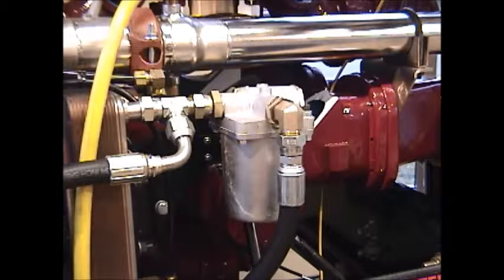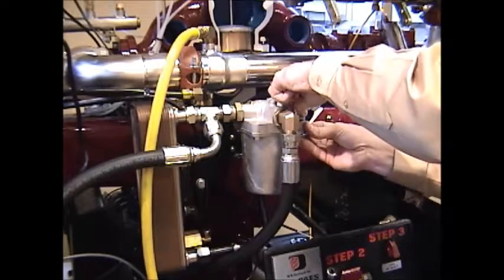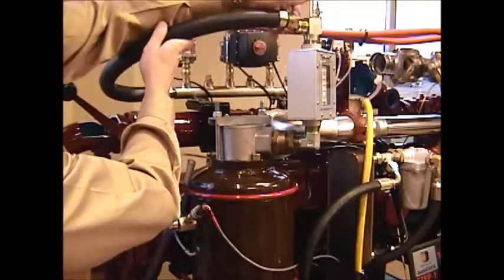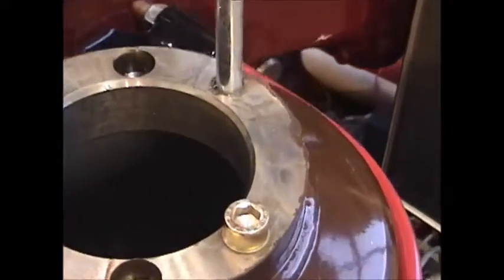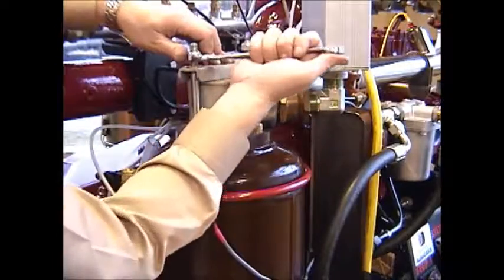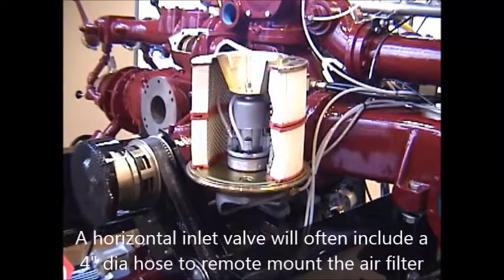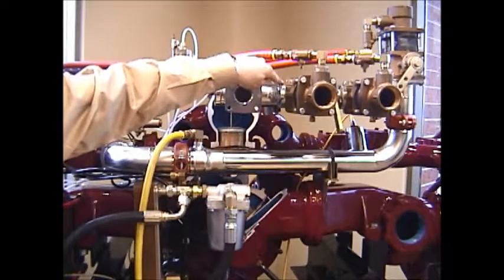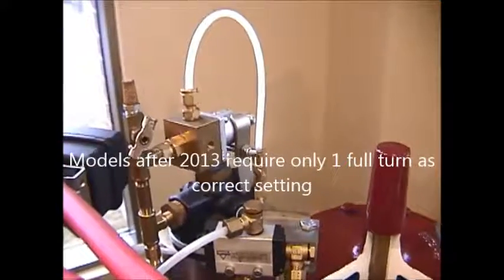LDMBC Maintenance Video by Darley Co.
This 35 minute video goes through step by step how to identify and change the filters associated with a Darley LDMBC AutoCAFS pump system.